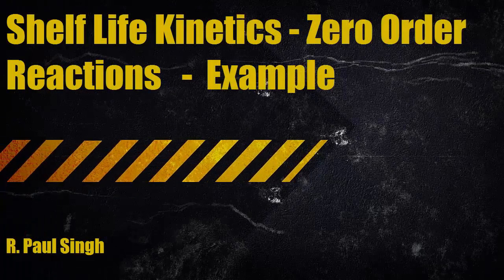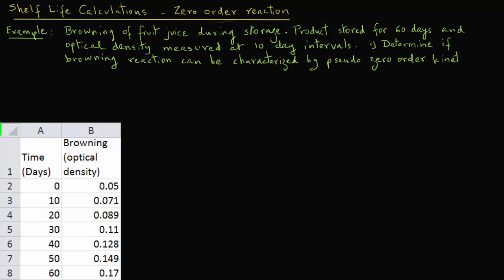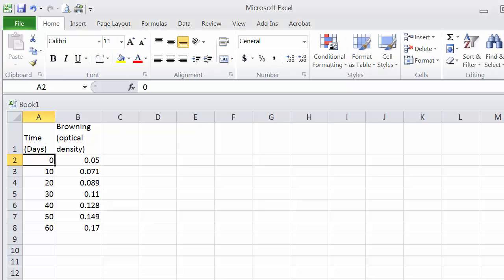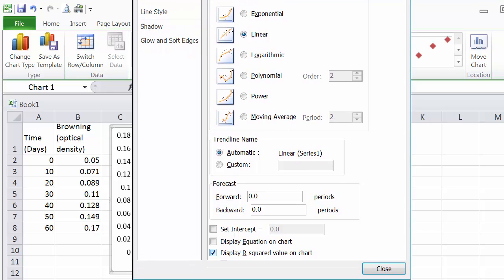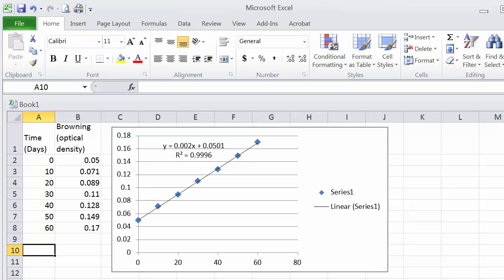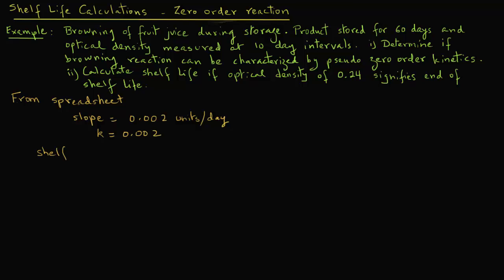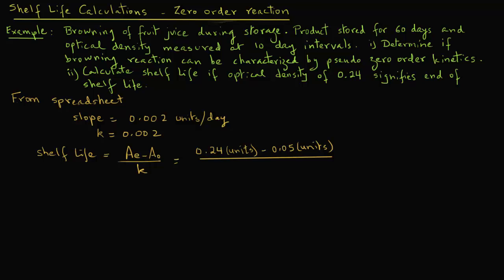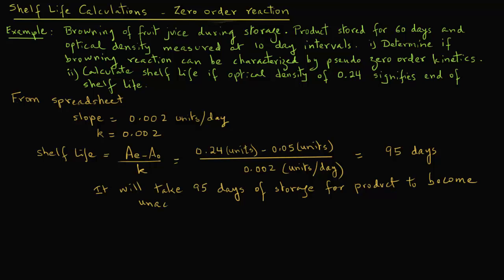Shelf Life of Foods Zero Order Example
Example of quality reactions that follow zero order kinetics in determining shelf life of foods